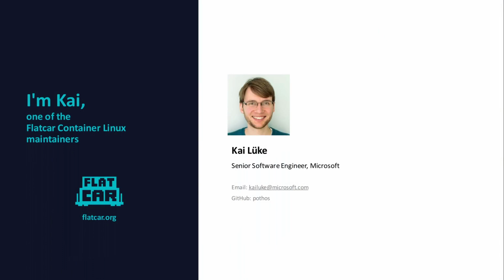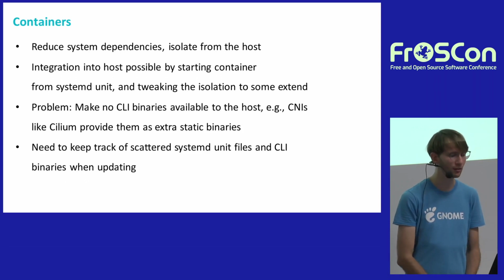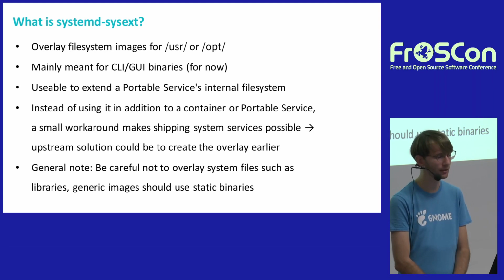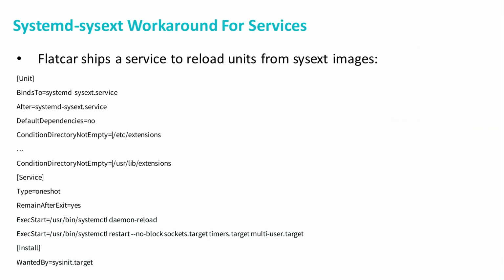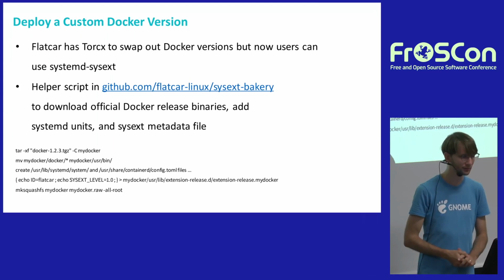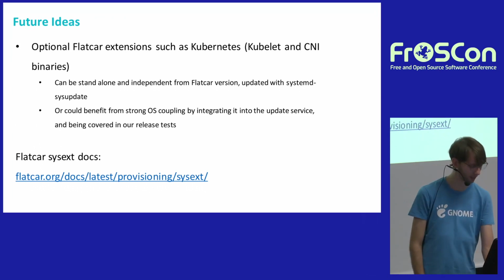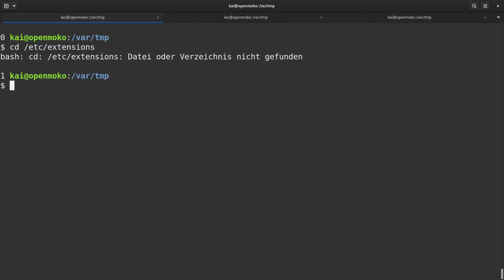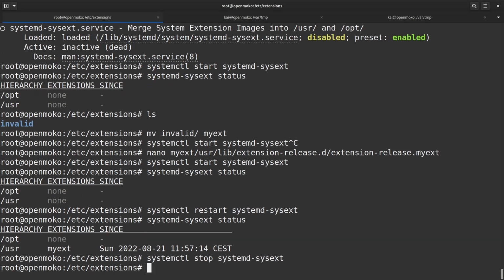2022 - Deploy software with systemd-sysext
Introduction to OS extensions with sysext images

Various container runtimes exist on Linux to run software without installing packages on the host system. The nature of containers implies separation of the host system which sometimes is a gap that needs to be bridged again. For systemd services the "portable service" format allows to run a service with its own dependencies bundled in a filesystem image. However, like a container it still does not make any CLI tools directly available to the host system. Therefore, a common solution is to copy a set of static binaries to the system to use the same deployment mechanism for the service and the CLI tools. The new systemd-sysext format allows to extend the host system through an overlay that integrates the bundled software similar as traditional packages do. The binaries and config files can be updated and managed through a single sysext image file. A version matching logic allows to ensure that a particular host system version is used for depending on certain features or for dynamical linking. We demonstrate how systemd-sysext helps to extend an immutable host system such as Flatcar Container Linux, both for third party user software as well as an internal building block for more modularity.

Linux package managers provide a mature way to install, update, and remove additional software on a system. If using packages is not possible or wanted, containers get used, e.g., through Docker. Containers come with upsides, such as reduced dependency requirements and increased isolation, but also downsides because they don't integrate with the system as well as packages would do. There are workarounds like creating systemd services that start the container and expose expected APIs to the system and using a wrapper script to make the container behave like the CLI tool does if installed through a package. Another approach is to use statically linked binaries for the service and the CLI tools or at least for CLI tools to complement a container. The systemd project introduced support for “portable services” which addresses the integration of a service with the system. It provides a way to set up systemd services from a container-like filesystem image that contains the systemd service definition and the required binaries and dependencies. The recent systemd-sysext format aims to address the extension of the system with additional CLI tools. It works by managing overlay mounts of the sysext images on top of the “/usr” and “/opt” system folders. This has the benefit of bundling a set of binaries inside a single image file that can be added, updated, and removed atomically. There is also a version matching logic that enables safe usage of dynamic linking and depending on certain features of the OS by ensuring that a particular host system version is used. While the primary use case is for deploying additional tools, it can also be used to provide systemd services and their binaries or temporarily overwrite host system files at runtime. Using systemd-sysext for extending the system with additional systemd services requires a small workaround but allows to bundle a service and its CLI tools into a single sysext image. In result, it integrates well with the system and behaves similar to software installed through a regular package.
There are many use cases possible for sysext images, and we will demonstrate some of them for Flatcar Container Linux, which has no package manager but at the same time needs to be open for user customization, selection of container runtimes, and optional cloud vendor tools.

Kai Lüke